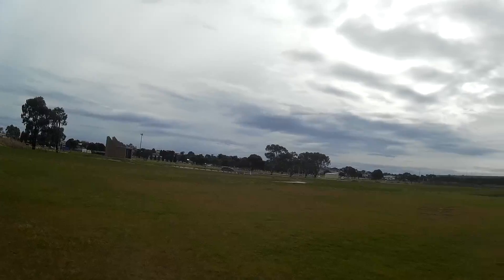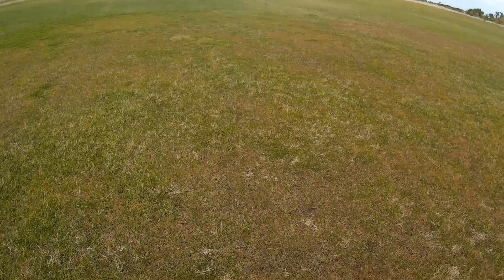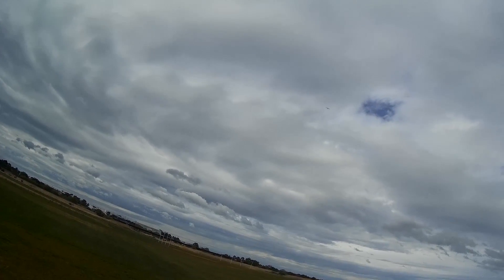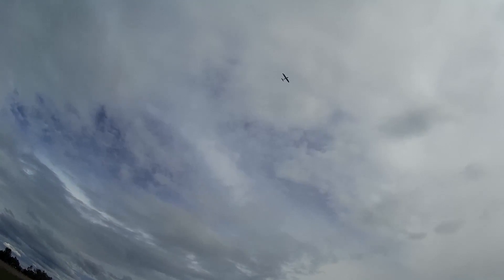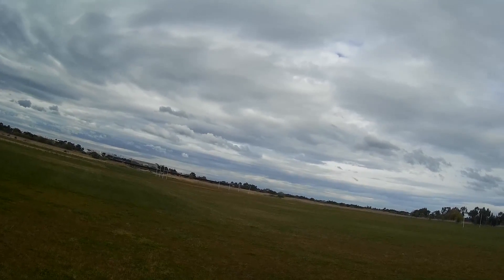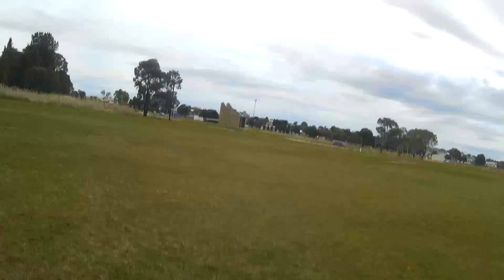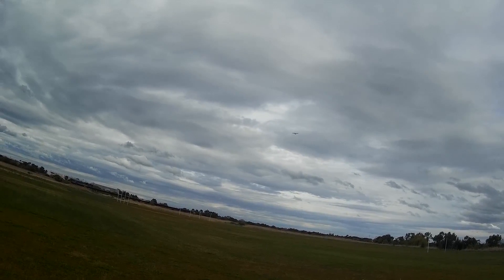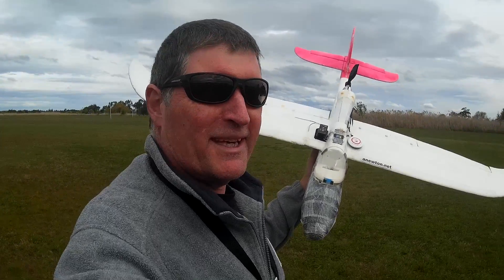AIR3 iNav failsafe RTL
Testing failsafe by turning radio off. Paris Sirius AIR3 flight control board with GPS